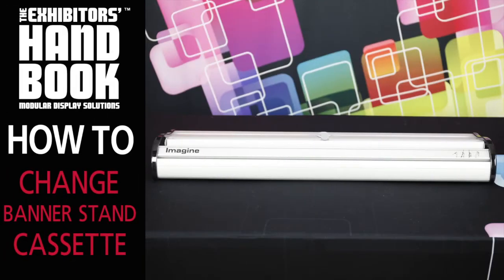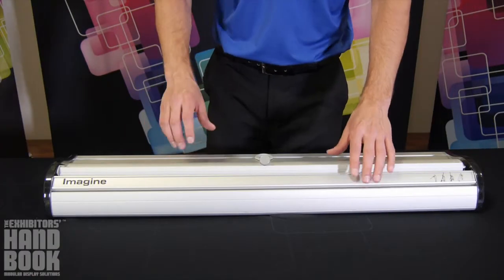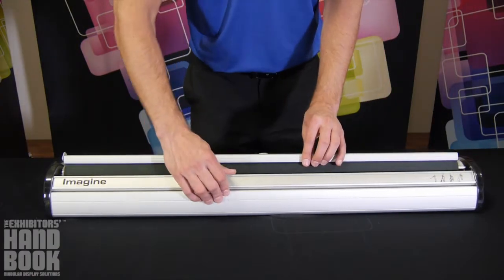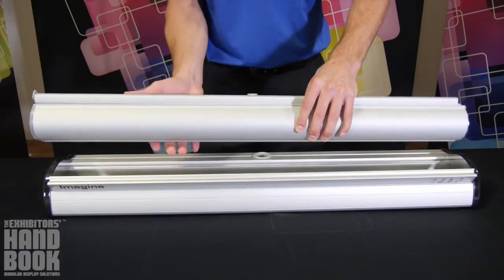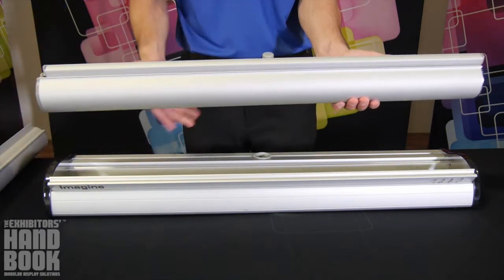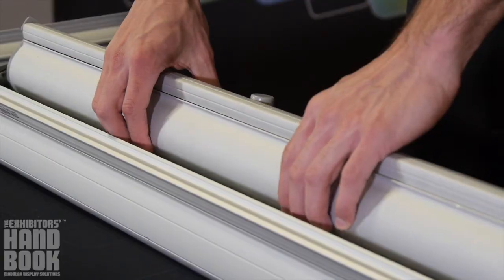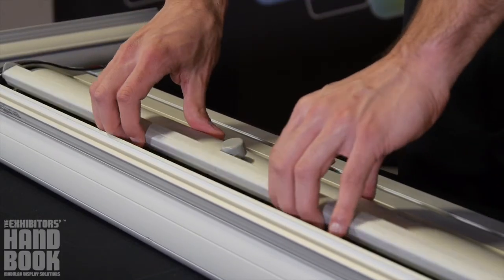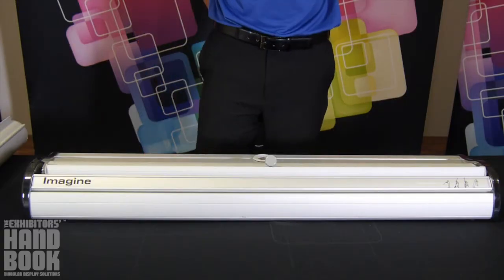How To Change A Premium Banner Stand Cassette - The Exhibitors' Handbook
Changing the cassette on your Advance, Imagine or other premium retractable banner stand is simple and does not require tools. Watch how to remove a graphic cassette and replace it with a new one in seconds. Premium banner stands are perfect use in tradeshows, schools, universities, public buildings, airports, museums, retail environments, corporate offices and more. Browse this and other retractable banner stands and banner stand accessories at: